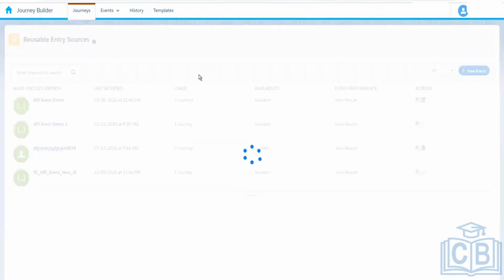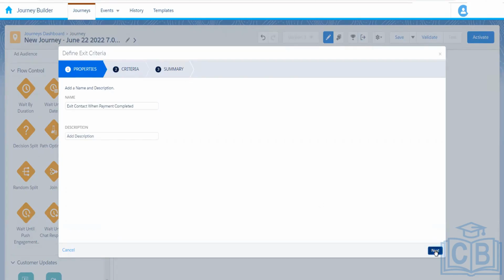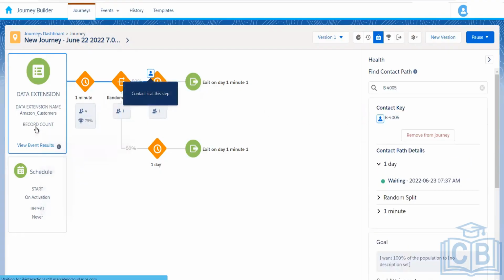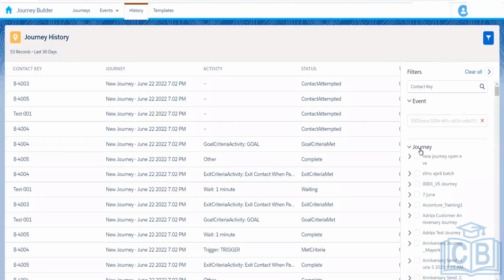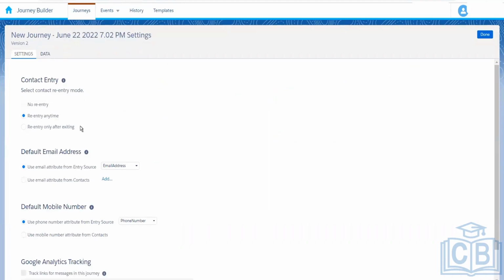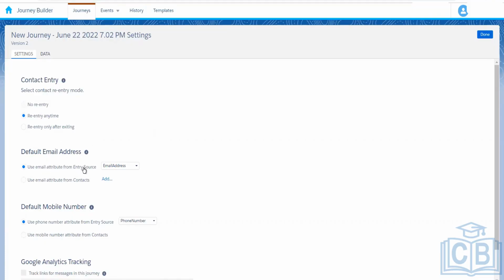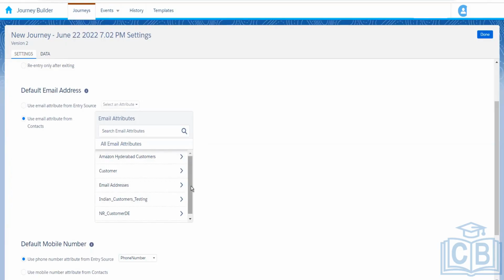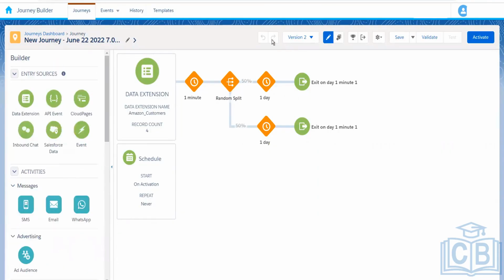Journey Validation Goal Attainment in Salesforce Marketing Cloud | SFMC Training | CyberBrainer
🚀 This is the best Journey Validation Goal Attainment tutorial in Salesforce Marketing Cloud! This CyberBrainer SFMC training video will show you how to validate customer journeys and set up goal attainment in Journey Builder, no matter how experienced you are.

✨ What is the point of this video?
1️⃣ Journey Validation Made Simple ✅ Find out how to validate journeys the right way so that marketing automation runs smoothly.
2. Goal Setting Setup 🎯 Learn how to set measurable goals to see how well your campaign is doing in SFMC.
3. Hands-On SFMC Tips: Real-life examples to help you improve your marketing campaigns.
4. CyberBrainer Expertise: Get useful information and insights about the industry from CyberBrainer's Salesforce experts.

Be sure to look at the detailed Salesforce Marketing Cloud modules that are available here: course — your journey to mastering SFMC starts now!

🔔 For more advanced Salesforce Marketing Cloud tutorials and digital marketing tips, stay in touch with CyberBrainer.

Explore More :

Journey Builder
Goal Attainment
Journey Validation
Marketing Automation
Email Marketing
Data Extensions
Customer Journey
SFMC Training
Salesforce Journey
Marketing Cloud Goals
Automation Studio
Triggered Sends
Email Studio
Marketing Cloud Tutorial
Salesforce CRM
Campaign Management
Marketing Cloud Strategy
Journey Activities
Data Filters
Event Notification
Automation Workflows
Customer Segmentation